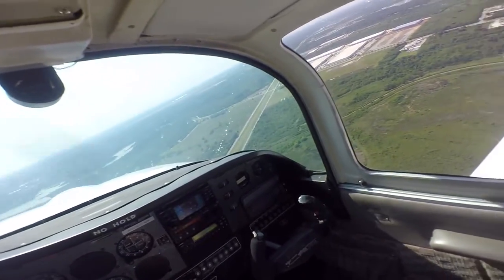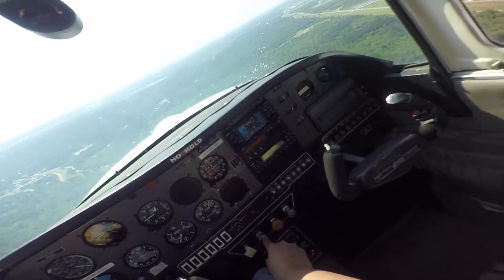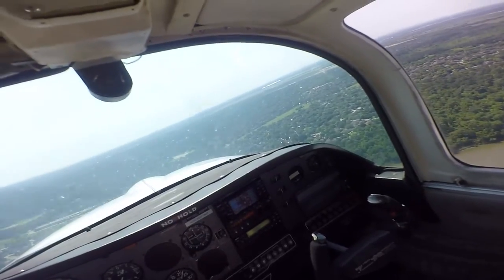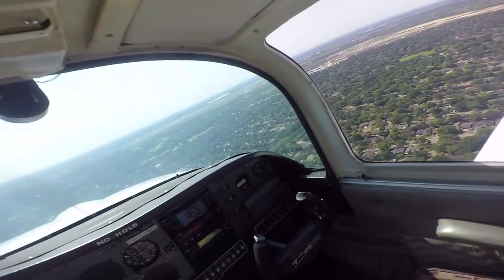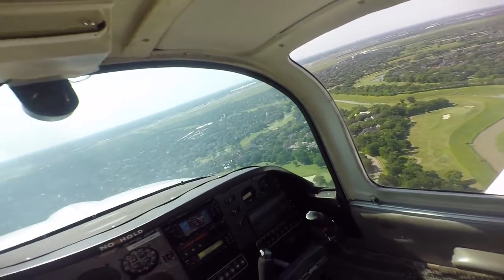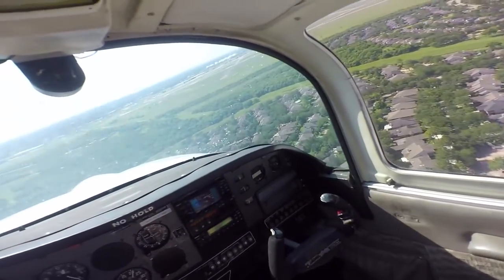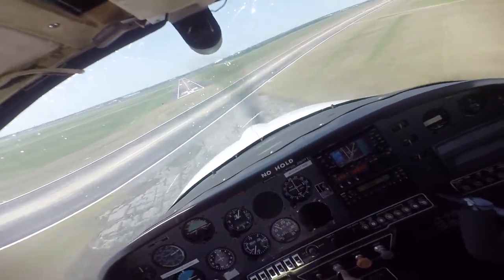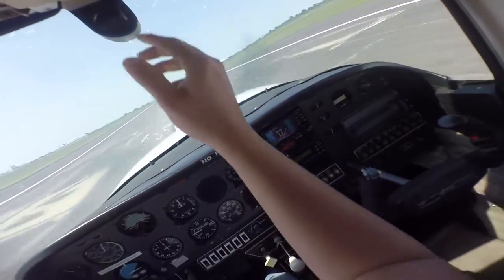Racing a NASA T-38 to the pattern.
Like the content?